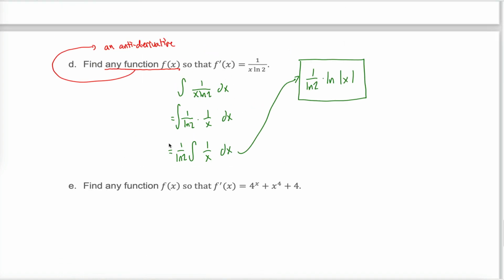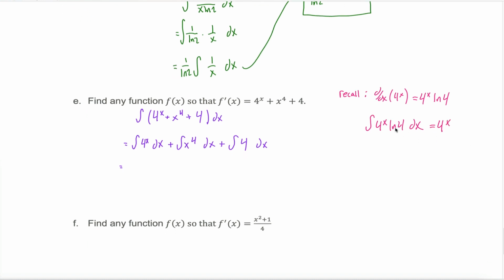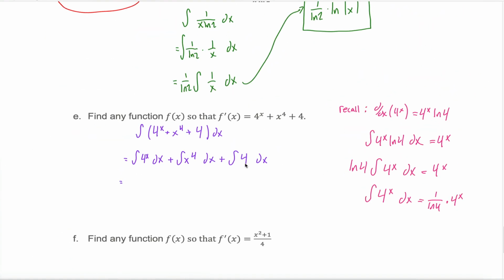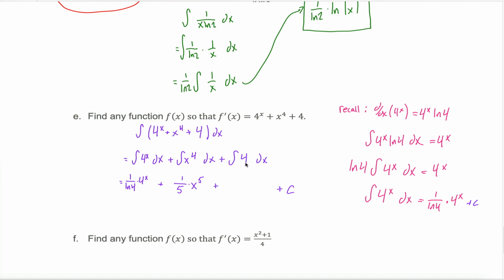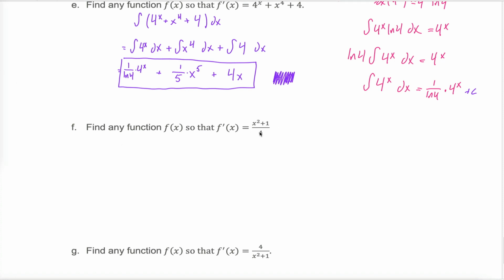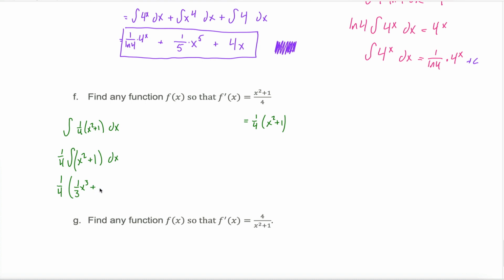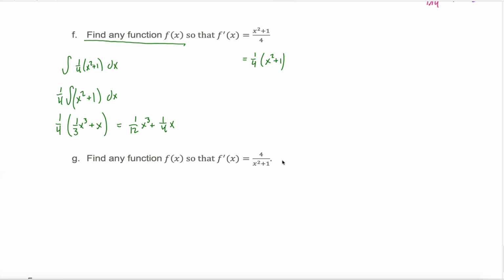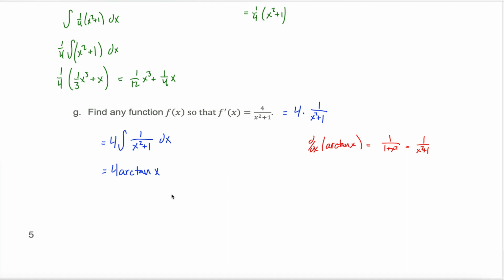4.10: Antiderivatives - more examples